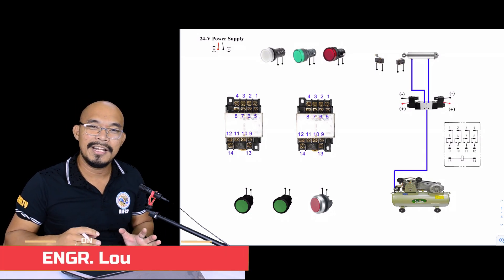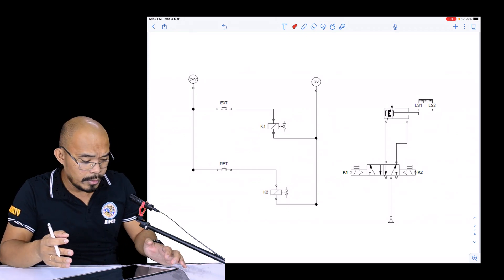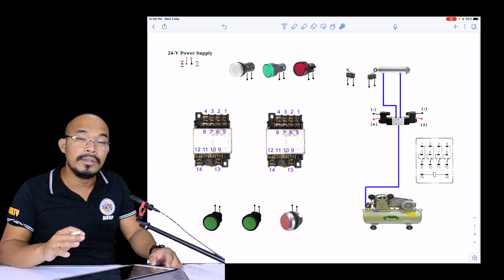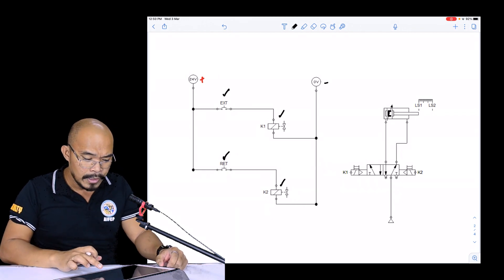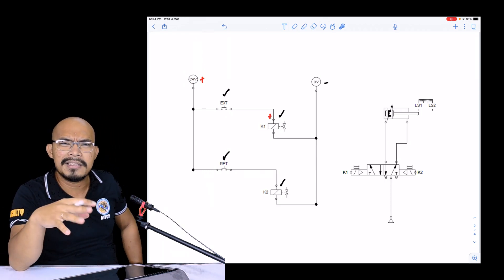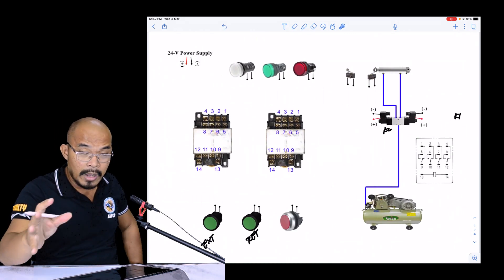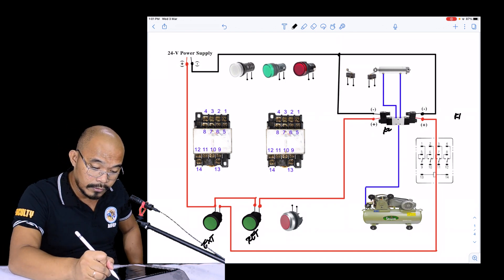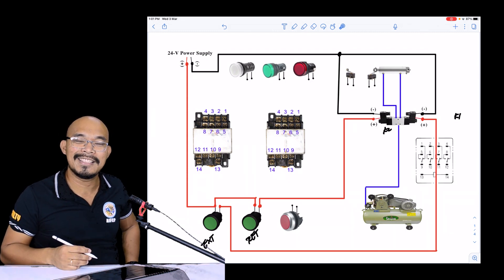How to Wire a Basic Electro-pneumatic Circuit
In this lecture, I will demonstrate how to wire a basic electro-pneumatic control circuit. The power circuit uses a 5/2 way solenoid valve to control a double-acting cylinder.